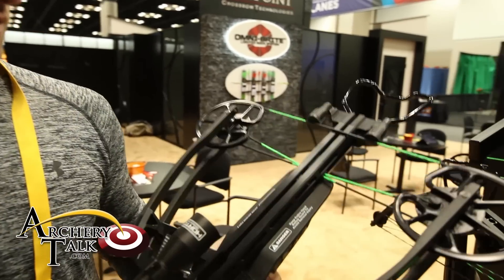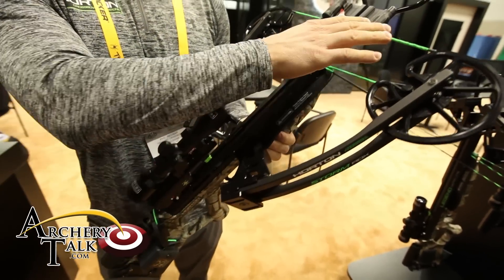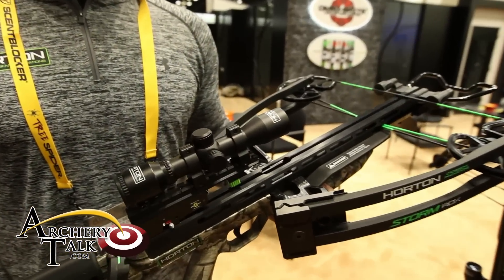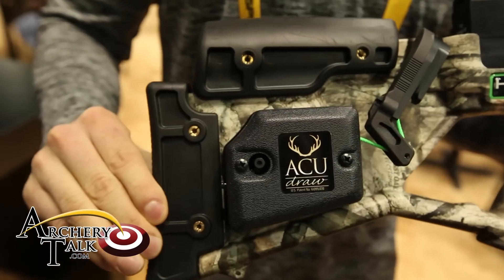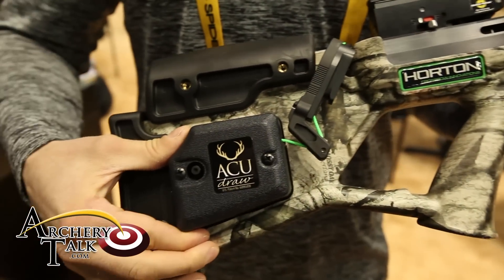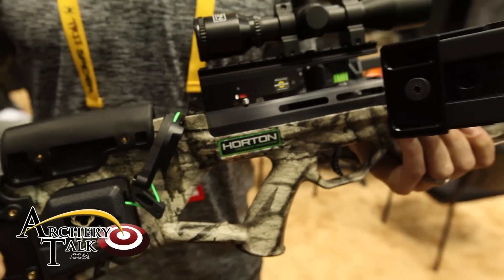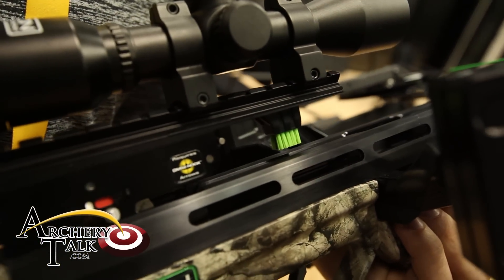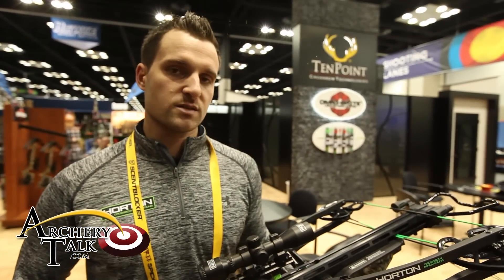2015 ATA - Horton Crossbow Innovations - Storm RDX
The Storm RDX from Horton Crossbow Innovations at the 2015 ATA Show